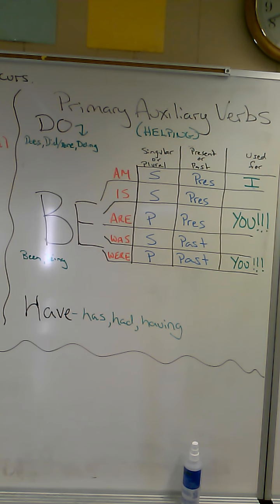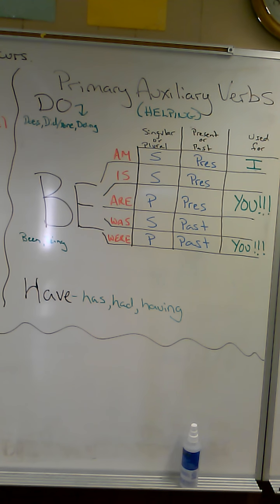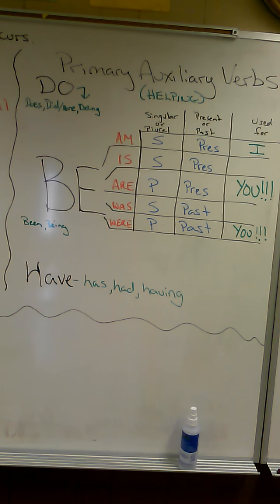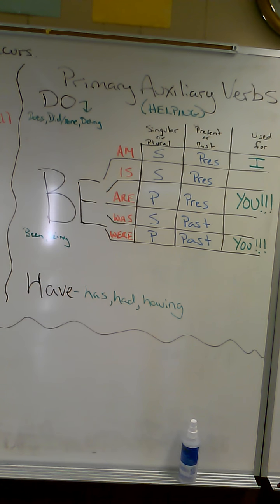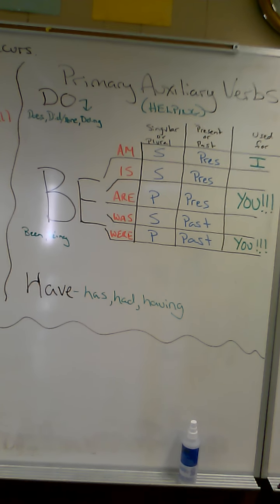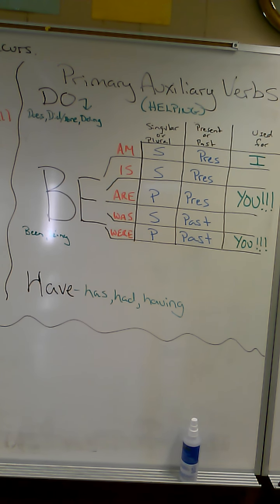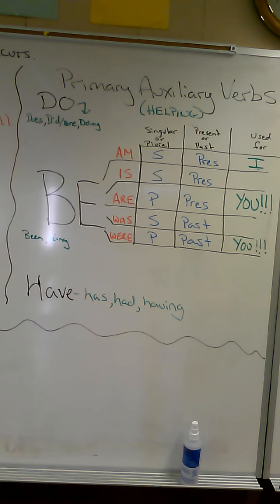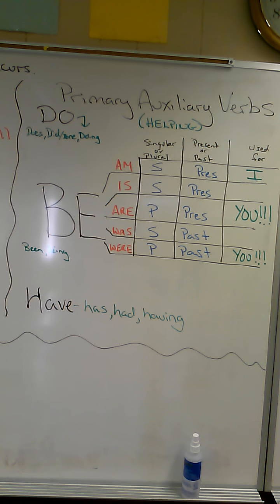verb lessons 002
Description Primary auxiliary